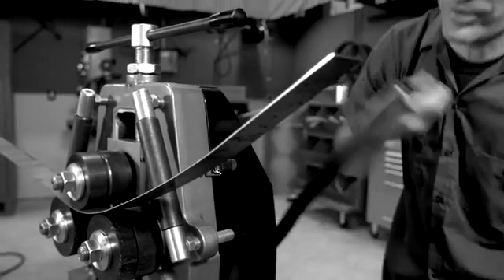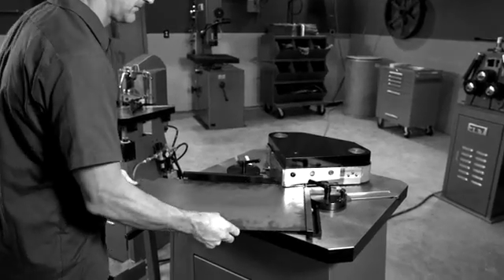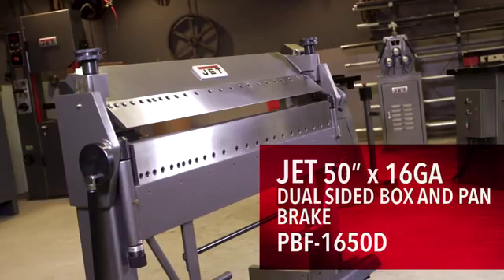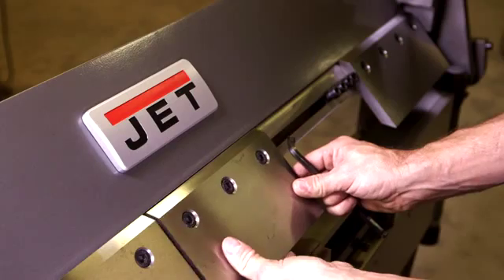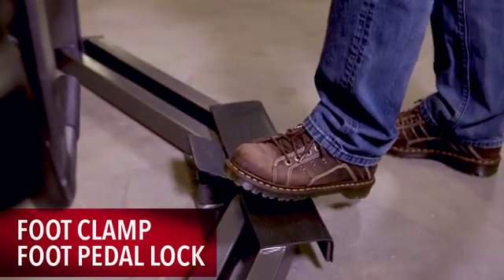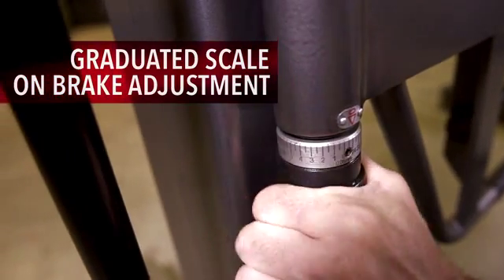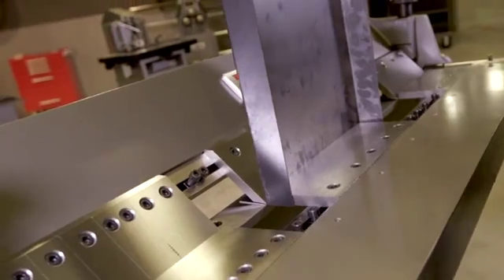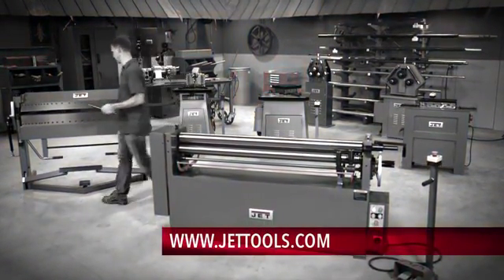Jet Box Pan Brake